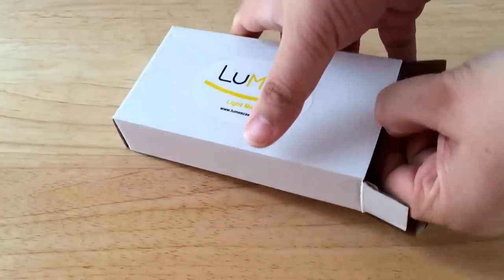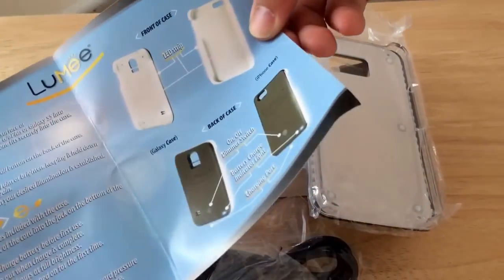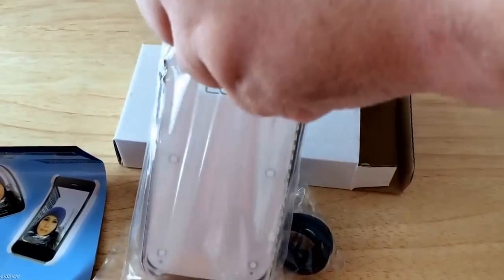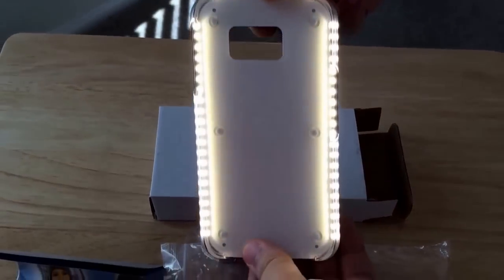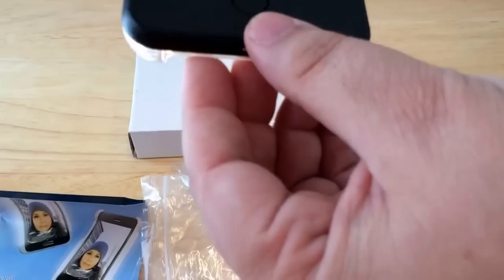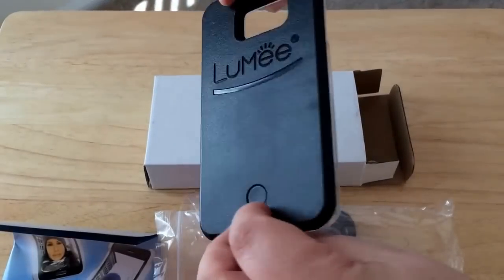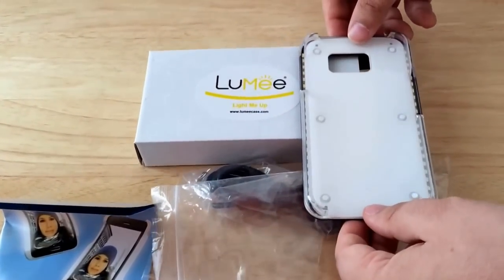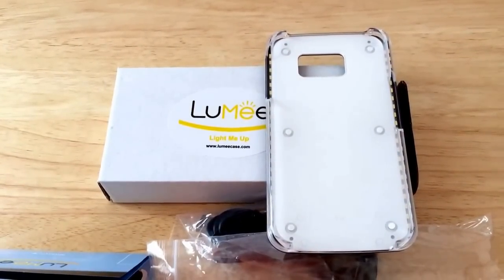LuMee Samsung Galaxy S6 LED Selfie Case Unboxing 10-30-15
LuMee Samsung Galaxy S6 LED Selfie Light Case Unboxing. This case is for review. By Chris Rauschnot

There are 42 LEDs, 21 on each side to illuminate your face for better selfies and streaming video through Skype, FaceTime, Periscope, Meerkat, YouTube Streaming and more.